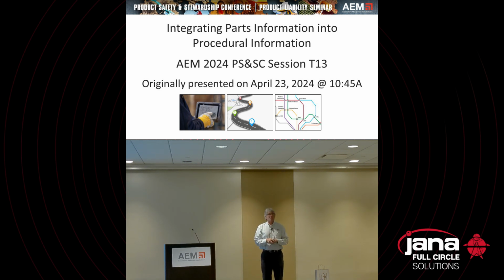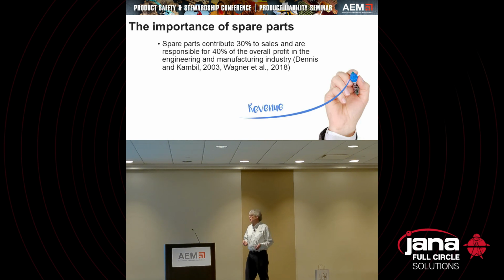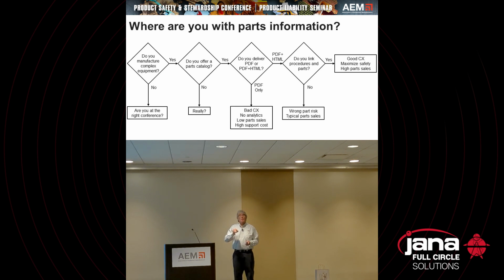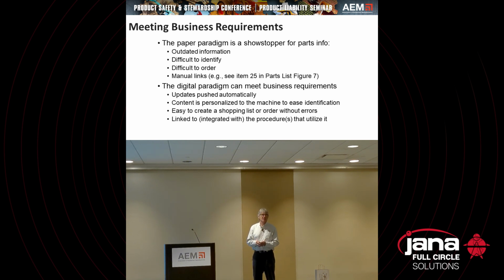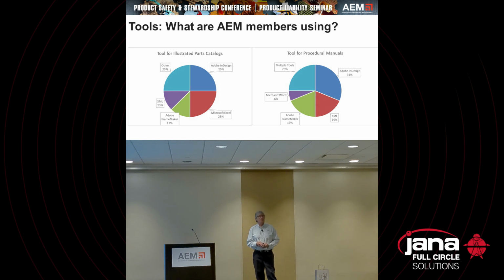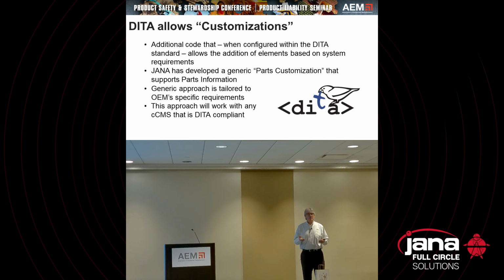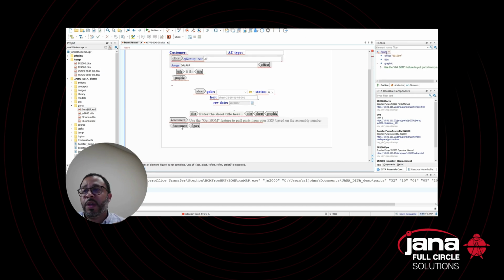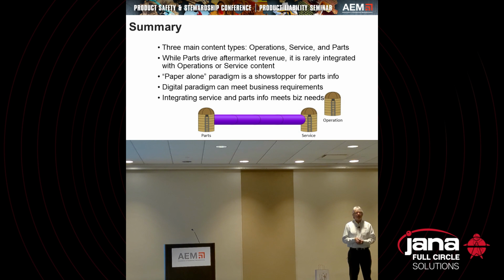Product Safety & Stewardship - AEM-2024 - Don Bridges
Integrating Parts Information into Procedura Information.

AEM 2024 PS&SC Session T13

JANA, Inc.